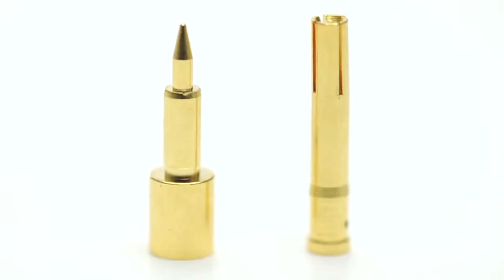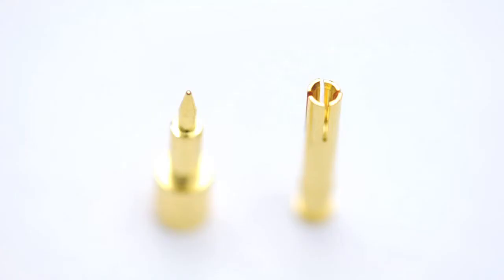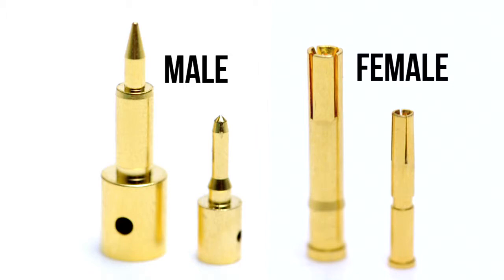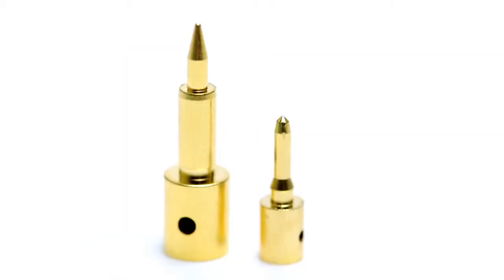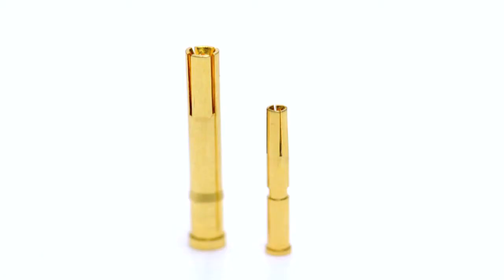What Is A Reverse Polarity TNC Male Connector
ShowMeCables presents a video explaning the differences between standard polarity TNC male connectors and reverse polarity TNC male connectors.